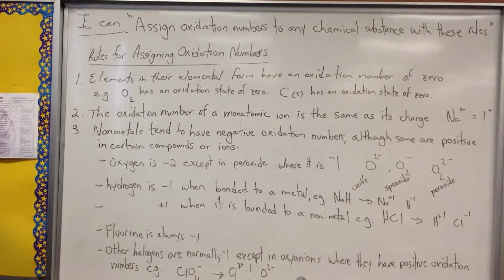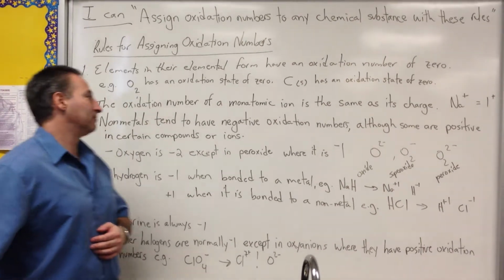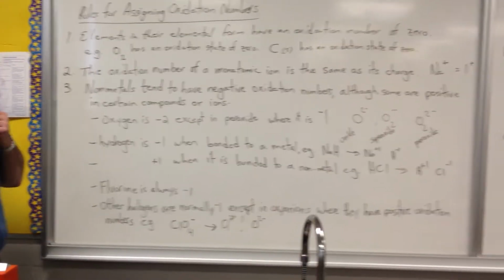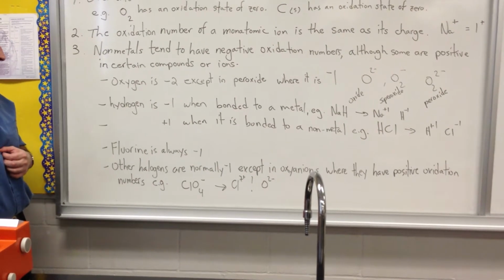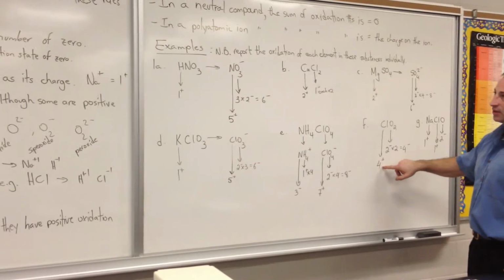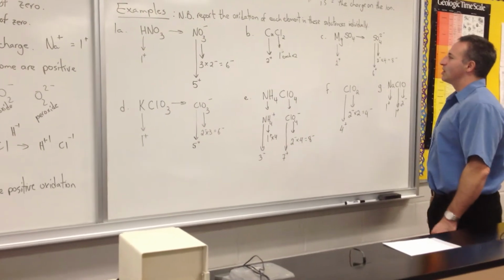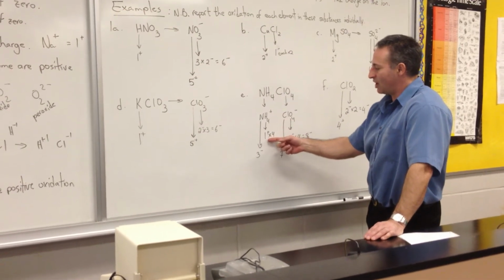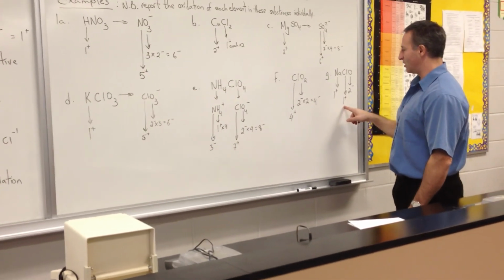Electrochemistry Part 2: How to Calculate Oxidation Numbers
The rules for assigning oxidation numbers are discussed.